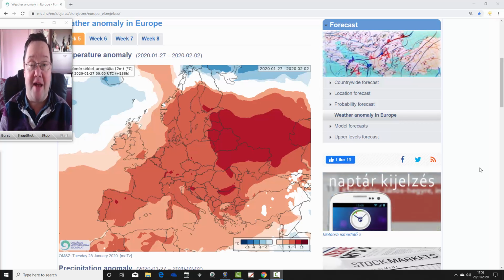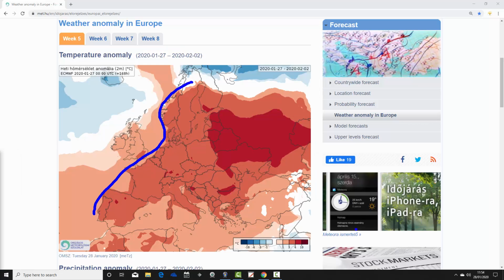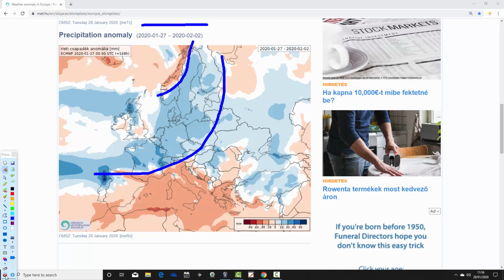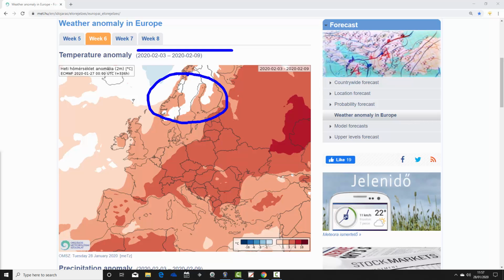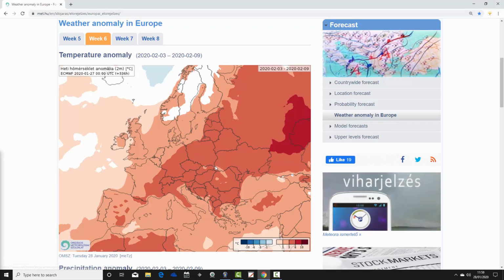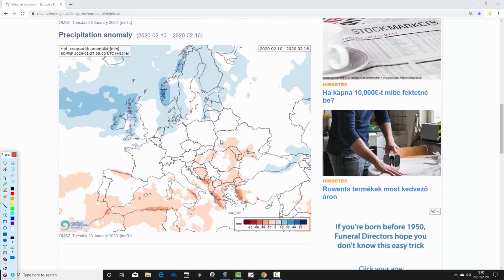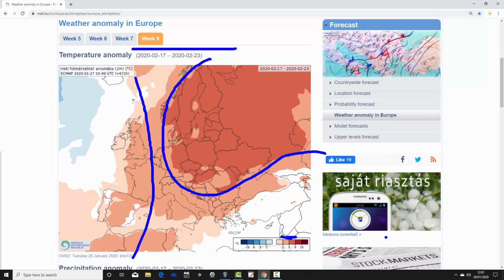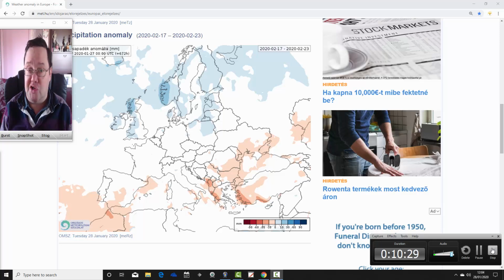EC 30 Day Weather Forecast For UK & Europe: 28th January To 23rd February 2020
VIDEO DESCRIPTION:

Latest 30 day EC thirty day ensemble forecast for UK and Europe covering forecast timescales from 28th January to 23rd February 2020.